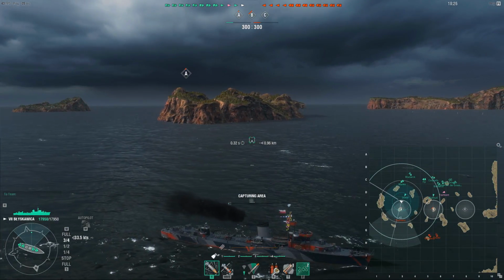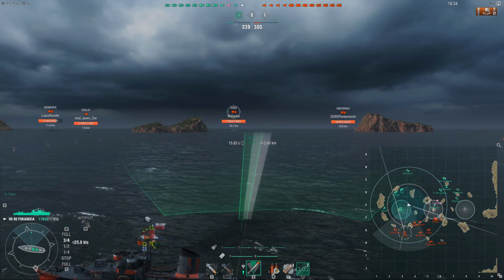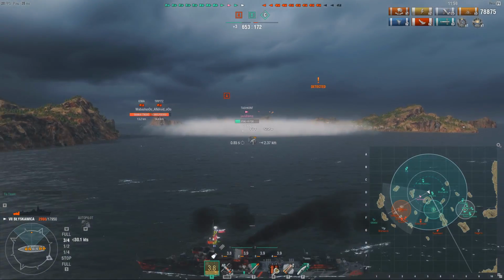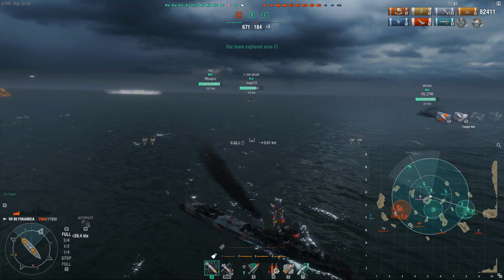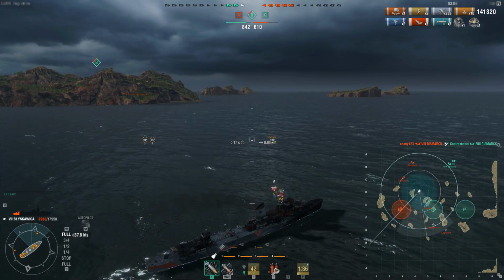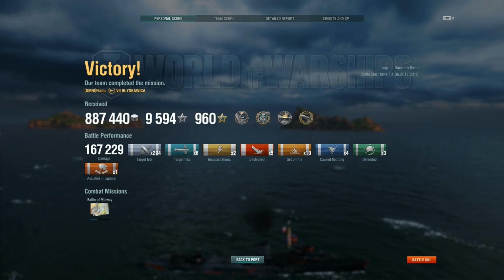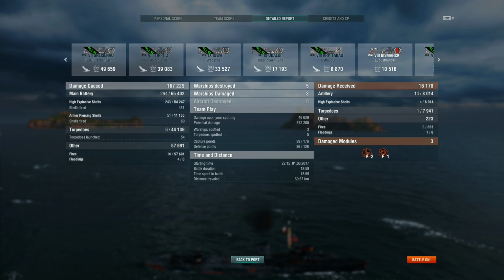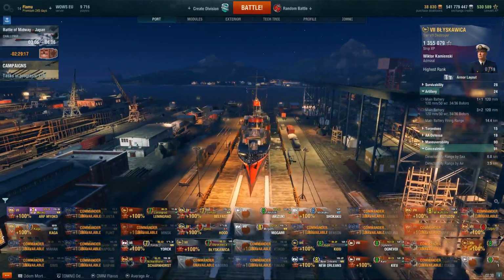Blyskawica - Still Great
The Blyska was one of the ships most affected by the stealth fire nerf, but that doesn't mean it's still not a great ship, just harder to play now. Great maneuverability combined with good stealth and good arcs and solid guns means it's still a very reliable gunboat. Add in AR and it becomes a surprisingly good torpedo boat as well. You can find my recommended build at the end.